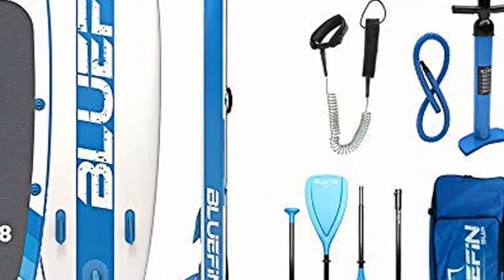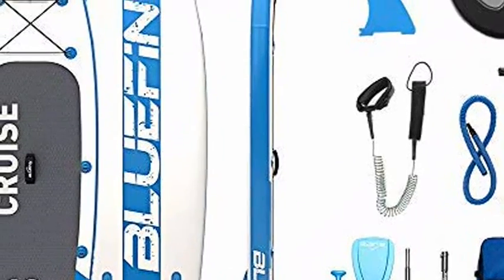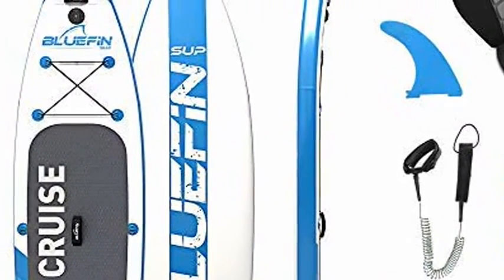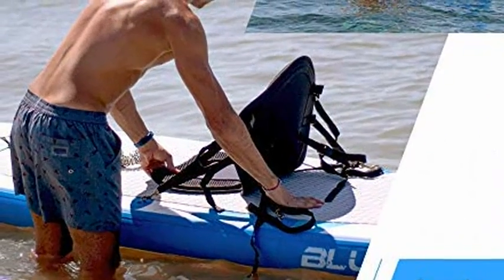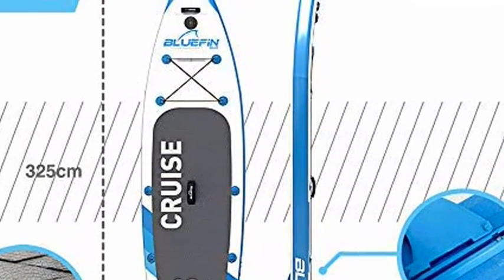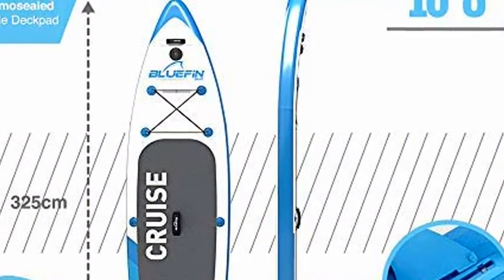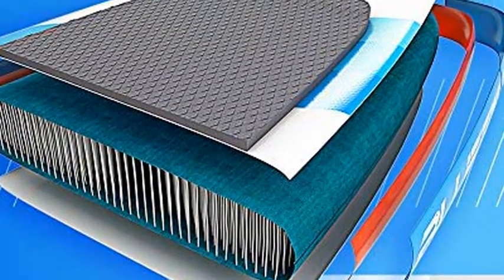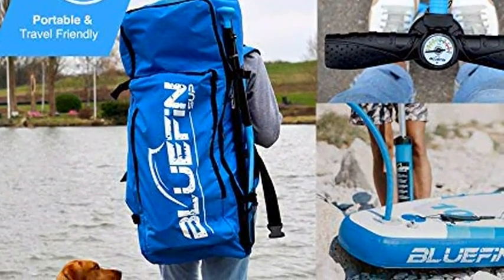Best Review of Bluefin SUP Stand Up Inflatable Paddle Board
Others
◄ ✮ SOOPOTAY Inflatable SUP Stand Up Paddle Board, Inflatable SUP Board, iSUP Package with All Accessories (Touring - Navy Blue-11'6'' x 32'' x 6'')
◄ ✮ 10’ Inflatable Stand Up Paddle Board / Kayak And SUP! (6 Inches Thick, 32 Inch Wide Stance Width) |11-Piece Accessory Set That Includes Convertible Paddle, Kayak Seat, Travel Backpack, And More!